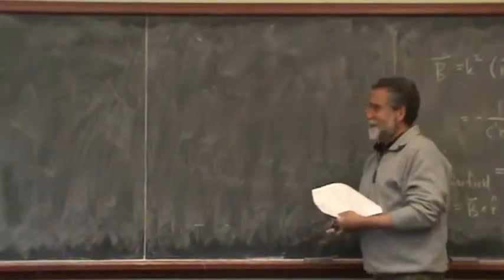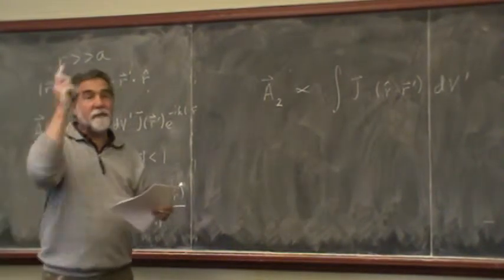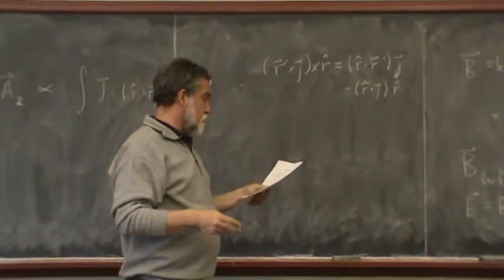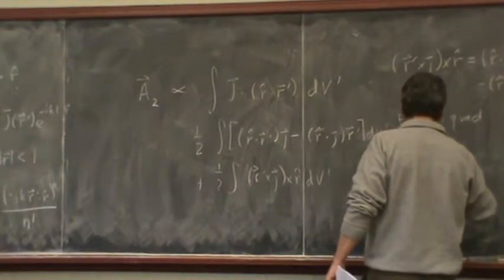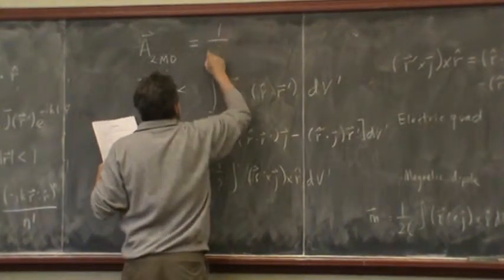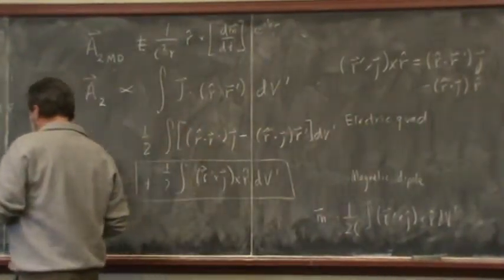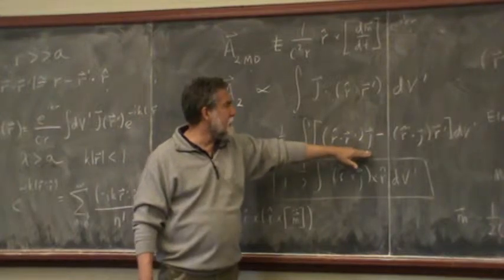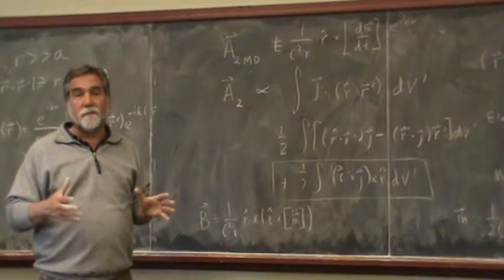EM Lecture 22 Part 4)